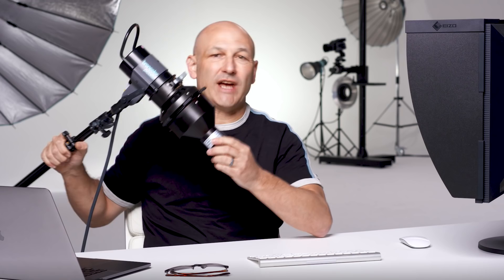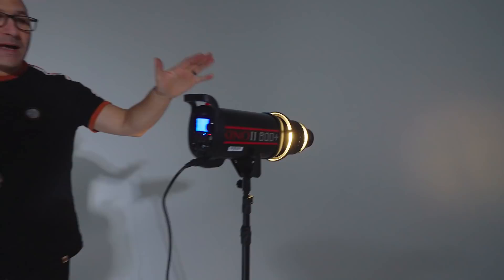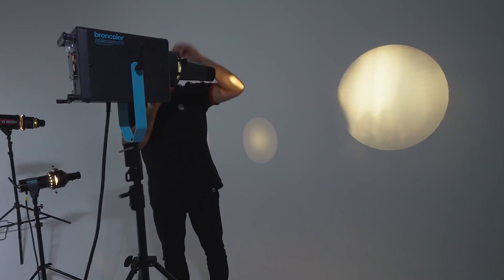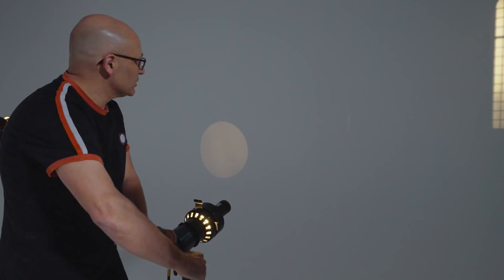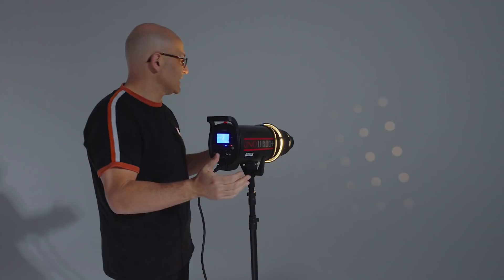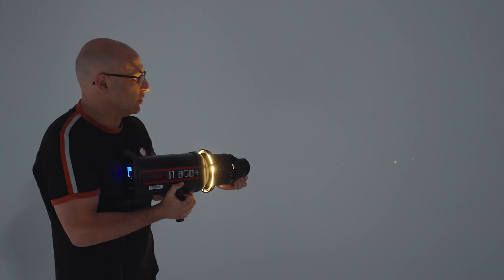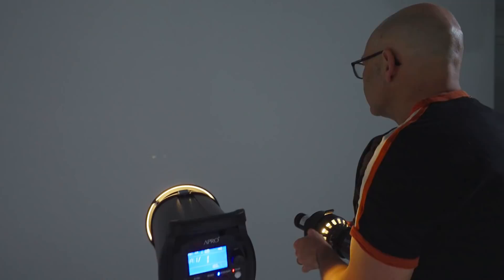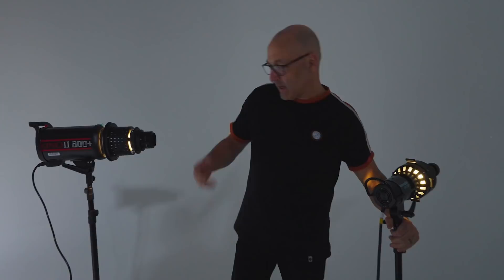Precision lighting on a BUDGET - What are your options?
As a pro photographer who often uses broncolor’s picolite projection attachments, it’s no surprise that I often get asked if there’s a cheaper alternative. The good news is there is. Check out this recent workshop using the cheaper alternative

But how good are some of these budget alternatives really?

In this video, I compare a top-end projection attachment (the broncolor picolite projection attachment) against a less expensive alternative.

As part of this comparison I wanted to answer two important questions:

➡️ Which modifier offers the most precise control?
➡️ How efficient is the power output?

There are numerous advantages to the broncolor attachment, as you’ll see in the video, but you’ll also see how, with a little ingenuity, it is possible to get the most out of cheaper lighting alternatives.

0:00 Introduction
2:50 Lamps & power setup
3:38 The lamp features
12:50 Lamp precision result
13:05 Lamp efficiency test
14:00 Lamp efficiency compared
17:30 Conclusion